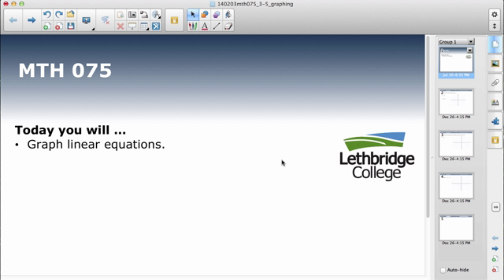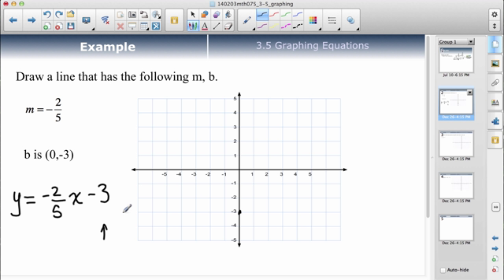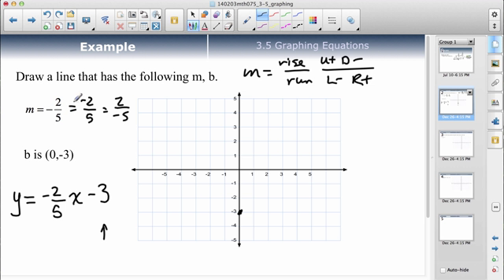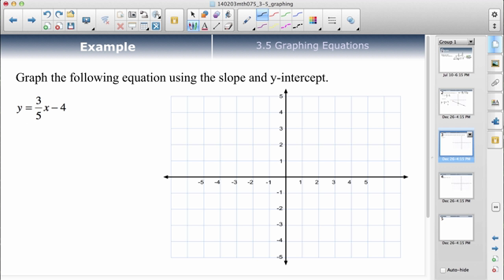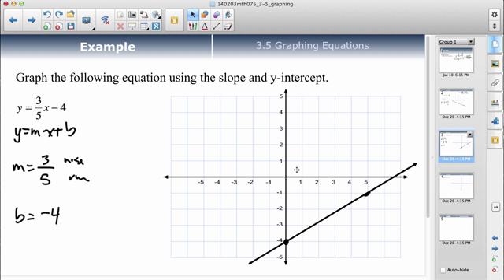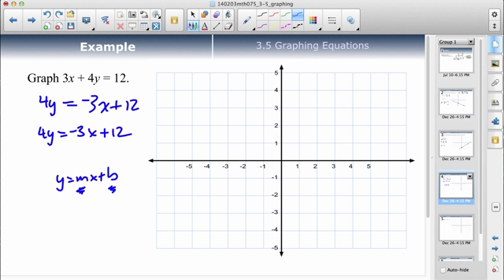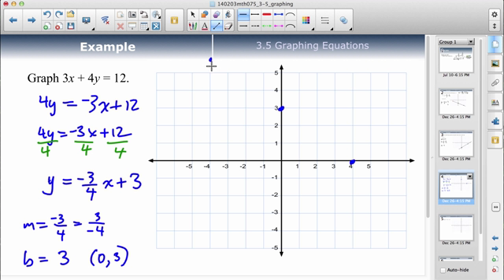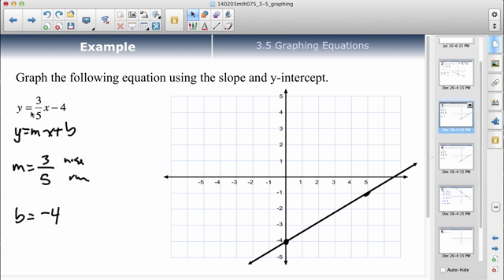MTH0075 Graphing Linear Equations - 3.5